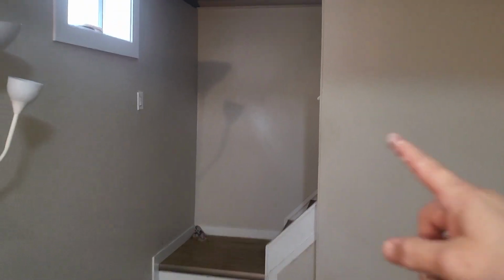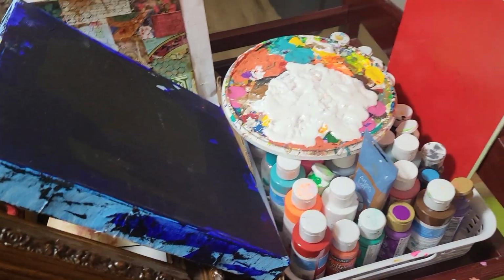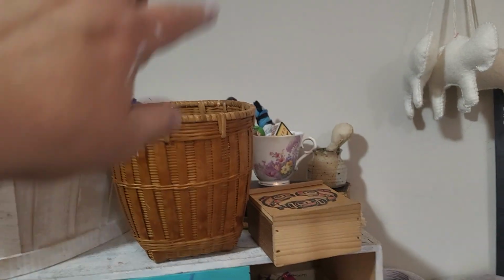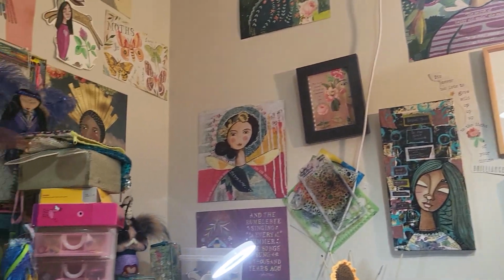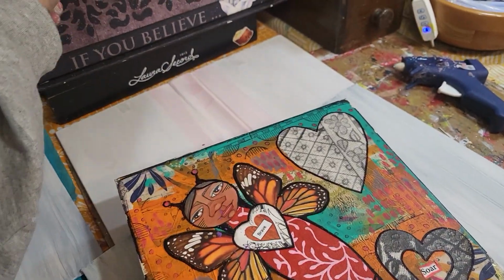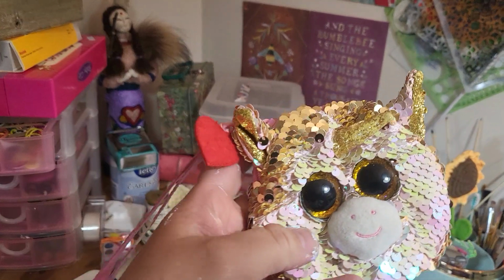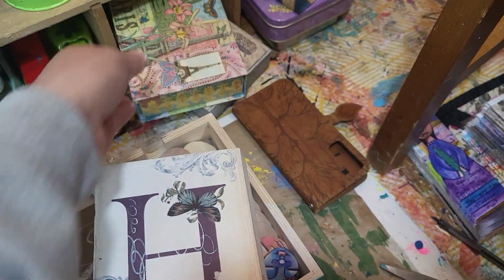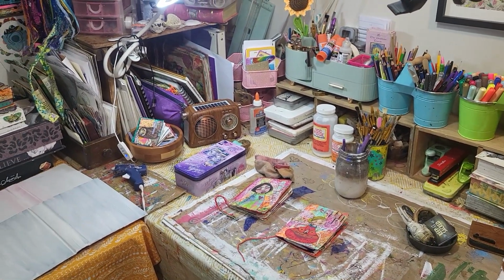PART 1 - Super Quick Art Studio Tour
for Kim ❤️